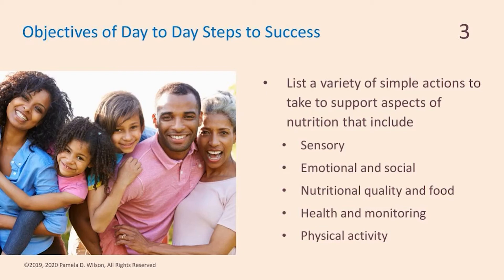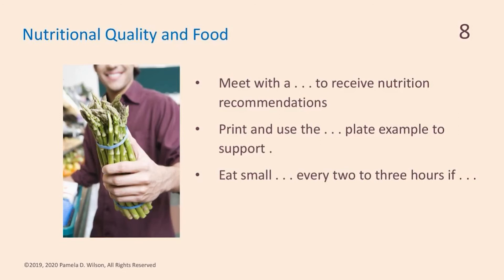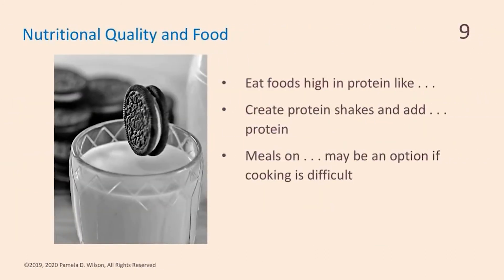How Do I Get My Elderly Parents to Eat Better?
Caregivers ask, how do I get my elderly parents to eat better? Access this checklist for caregivers featuring nutritional tips for elderly parents. Find more than 30 ideas and concerns to investigate so that you can encourage parents to eat healthier, feel better, and live more active lives.

The step-by-step processes in this e-course from caregiving expert, Pamela D Wilson offers practical and proven tips. Tips to Keep Parents Healthy with a focus on managing nutrition and chronic disease is Module 3 of the online course Support Caring for Elderly Parents by caregiving expert Pamela D Wilson.

By caregiver request for education all in one place, Pamela is making this program available with videos here and additional materials on her website.

Four sections in Module 3 include over 3 hours of practical information for family caregivers in a webinar format.

If you’re serious about learning how to care for aging parents or yourself, this E-course might be exactly what you’re looking for—caregiver education, knowledge, and tips all in one place.

To check out information about this FREE e-course and all eight modules visit the main program page: